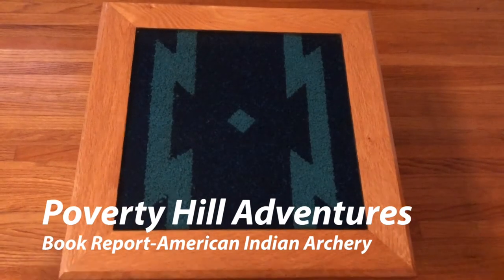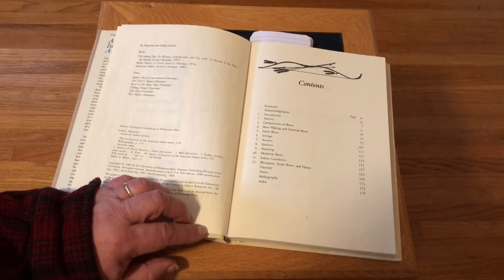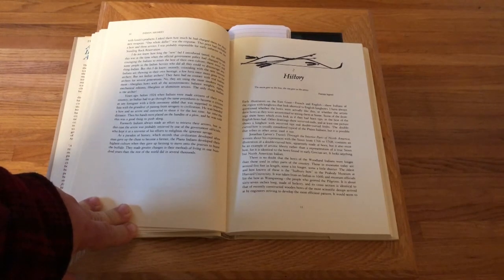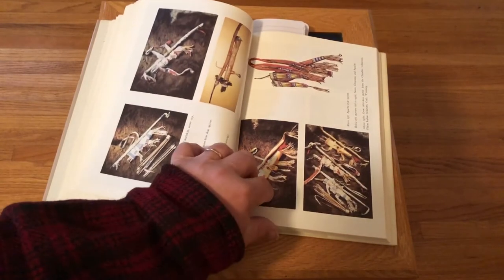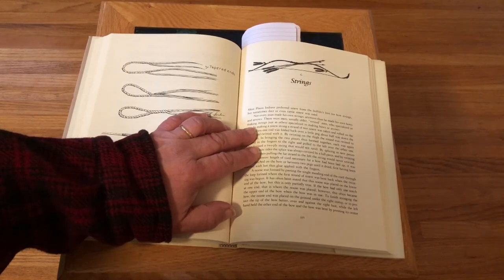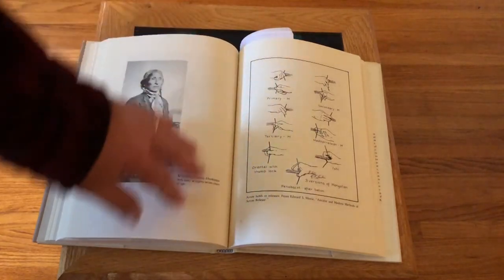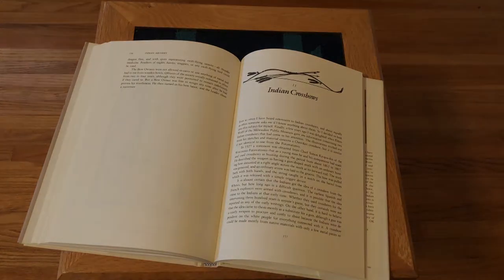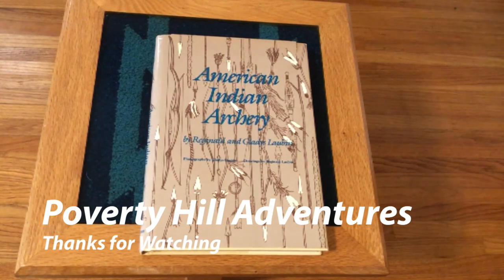Book Report American Indian Archery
A look at the book American Indian Archery